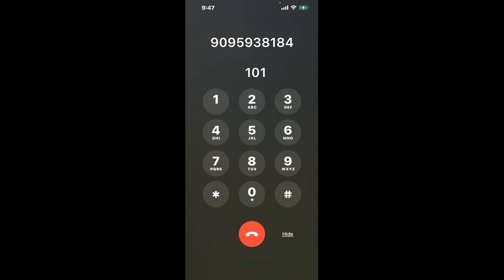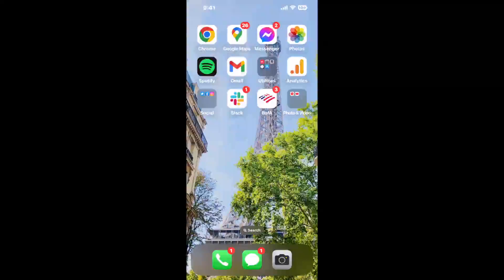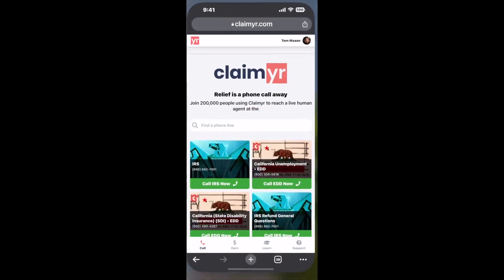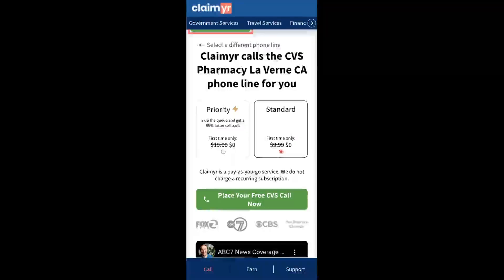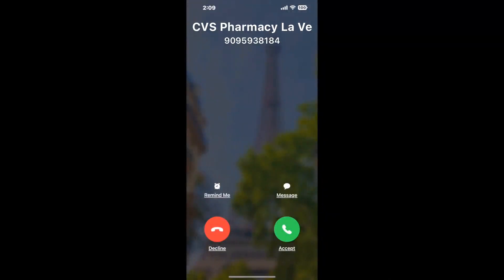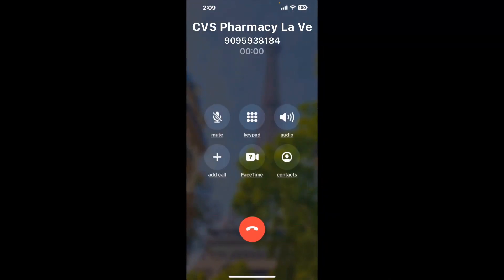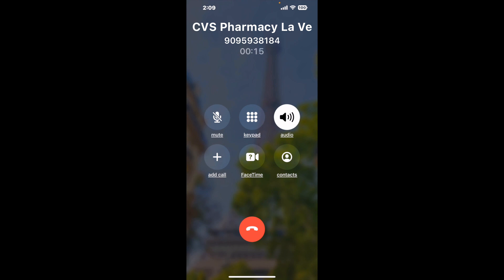CVS Pharmacy La Verne CA Phone Number - How To Reach A Live Person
CVS Pharmacy La Verne CA Phone Number Update - how to call CVS Pharmacy La Verne CA and get a live human agent on the phone.

    How can I speak to a live person at CVS Pharmacy La Verne CA?

    There are two methods to reach a live person:

    - 1.) by calling manually over and over again, get on a long hold, and then hope the call doesn't drop -- and I'll show you how to do that,
- 2.) use a calling tool that dials for you, stays on hold, and forwards a call to your phone number when an agent is on the line. (RECOMMENDED)

    - **Step 2**: select/search for "CVS Pharmacy La Verne CA "
    - **Step 4**: kick back, relax, and wait for your phone to ring with a CVS Pharmacy La Verne CA agent on the line!

    What is the best time to call CVS Pharmacy La Verne CA ?

    The best time to call CVS Pharmacy La Verne CA  is Wednesday and Thursday afternoons. ⚠️**WARNING**⚠️: please beware that you often need to dedicate an entire day to dialing over and over **just to get on hold**. Also, CVS Pharmacy La Verne CA is notorious for *dropping calls even when you finally do get on hold*! So if you decide to start calling mid-week, due to excessive call volume, you may not be able to reach an agent until the following week or longer.

If you don't consider calling CVS Pharmacy La Verne CA a full-time profession, consider using a calling tool such as Claimyr to guarantee a callback with an agent on the line with zero hold time.